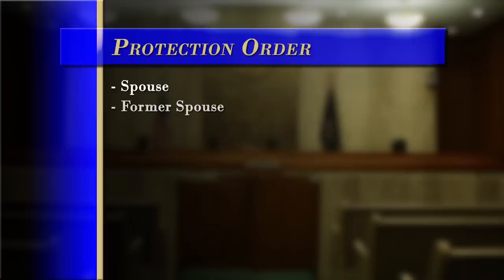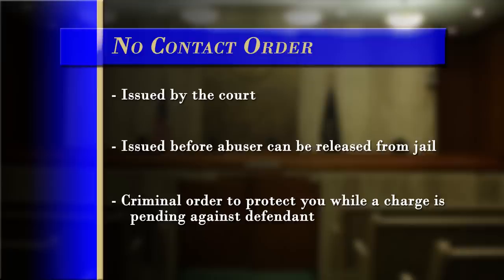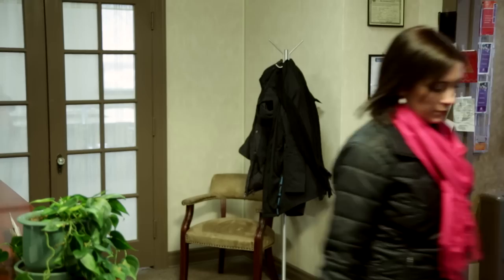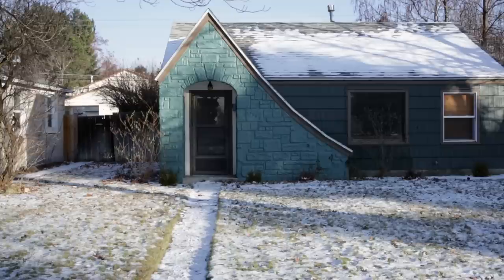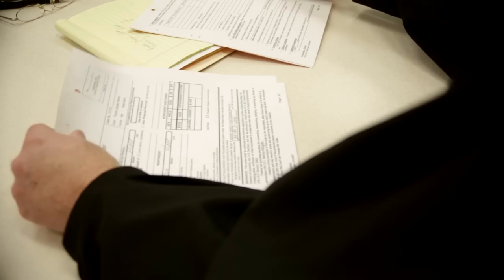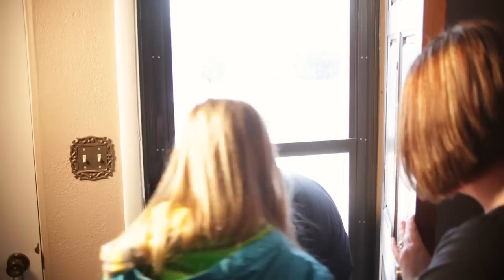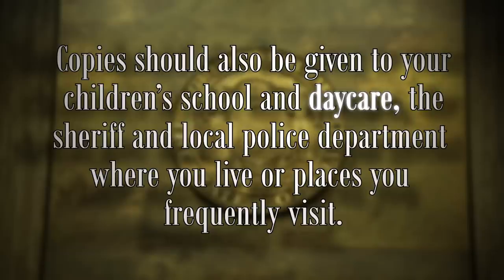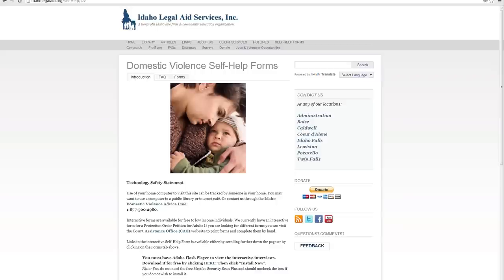State of Idaho Domestic Violence En